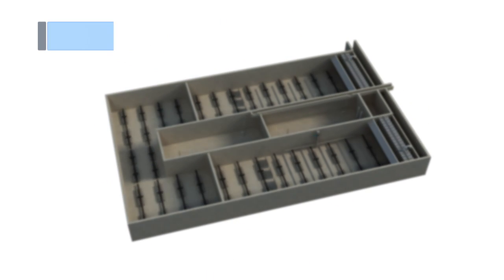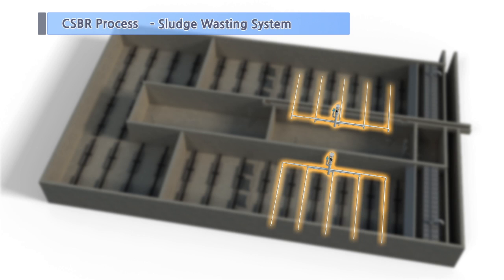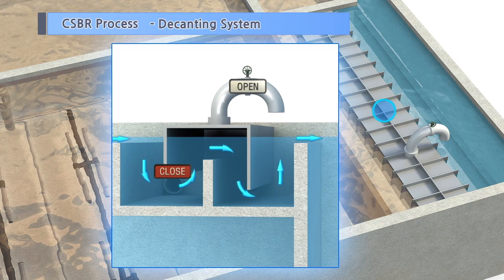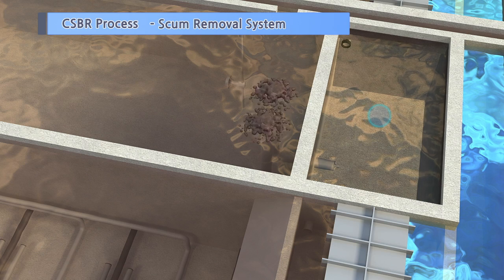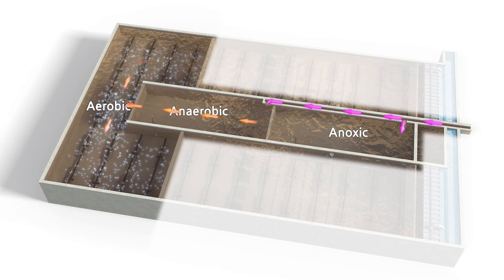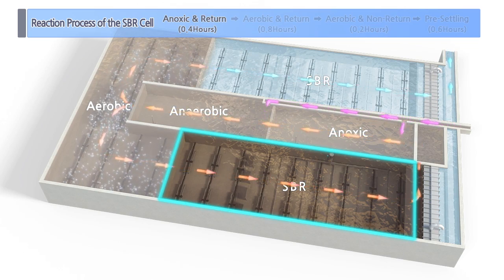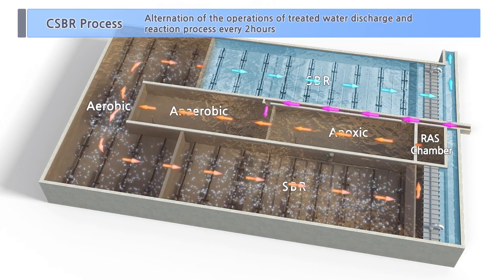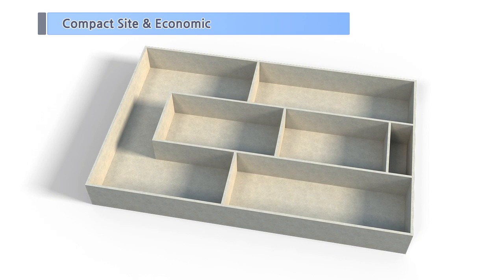CSBR™ wastewater treatment technology - Rothwell Water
Rothwell Water's CSBR™ is a patented technology of wastewater treatment plant, applied and proven in 36 treatment plants worldwide.